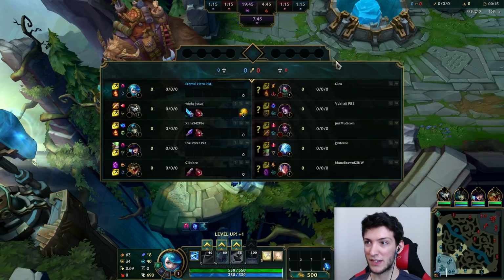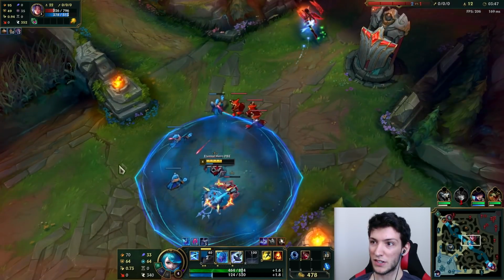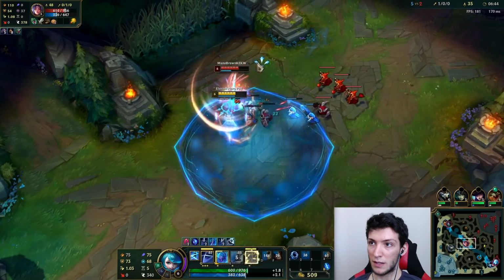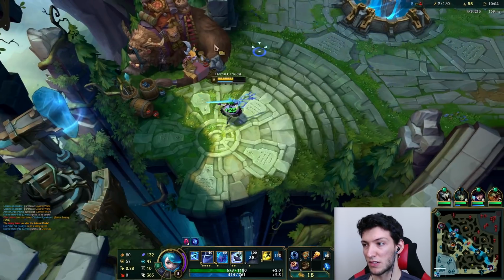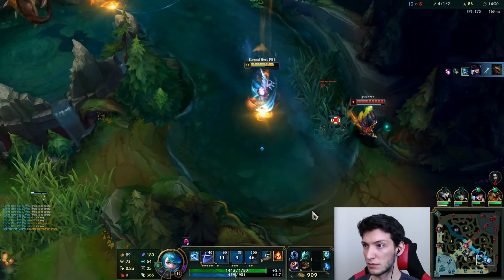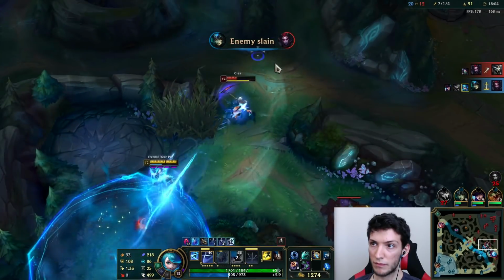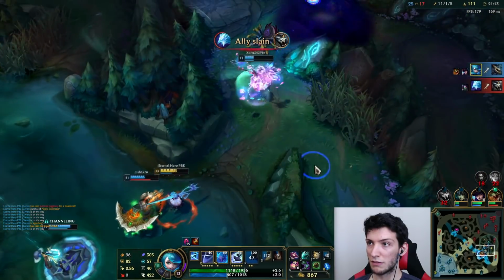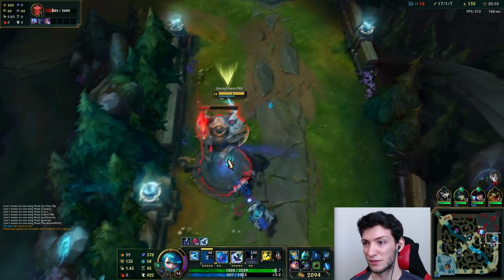GWEN MID FULL AP GAMEPLAY - NEW AMAZING CHAMPION GUIDE | Build & Runes | League of Legends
Gwen Mid Gameplay Guide ►0:00 Build 0:03 Runes Season 11

Song Names:
1st